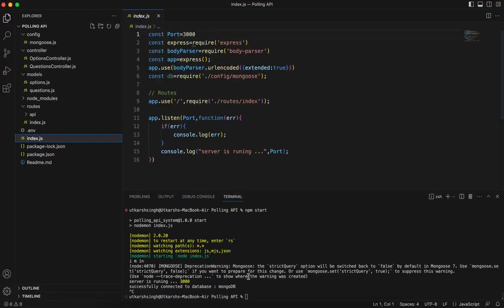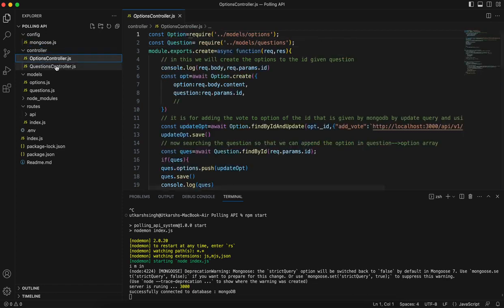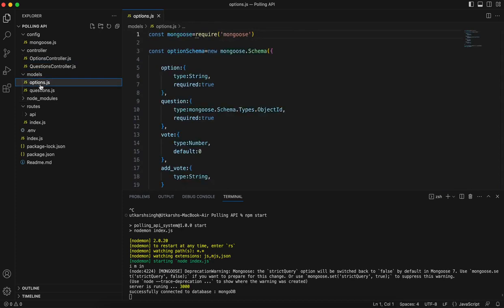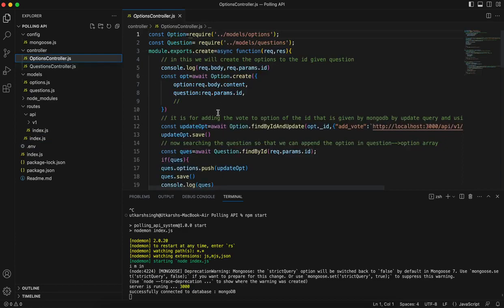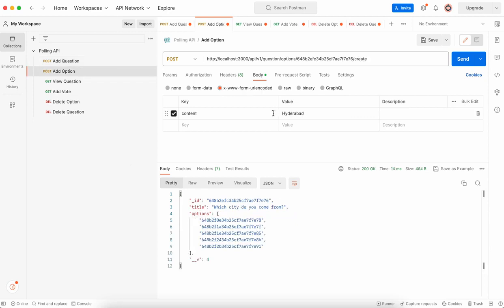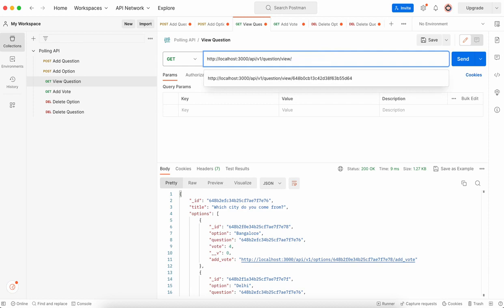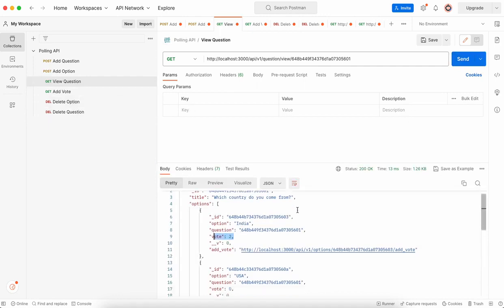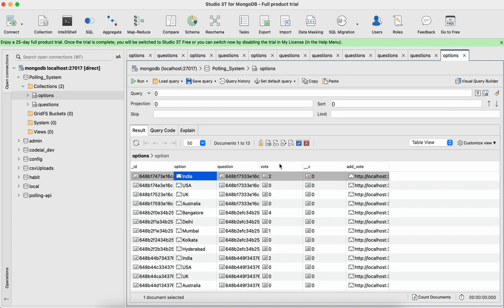Polling_System_Api CN Project